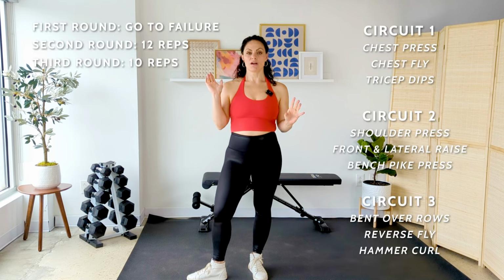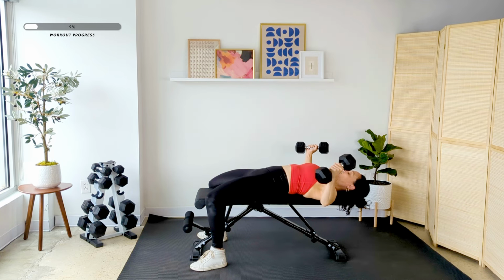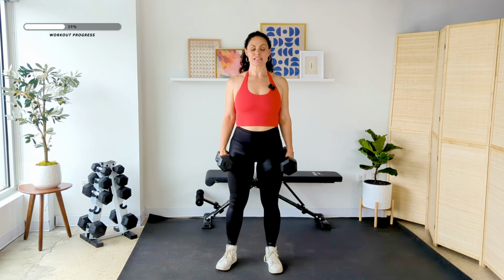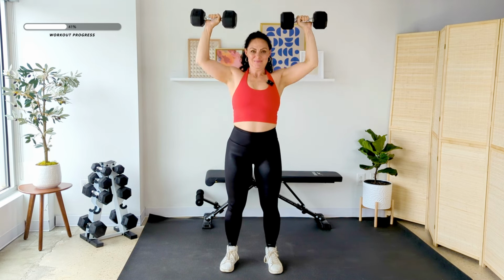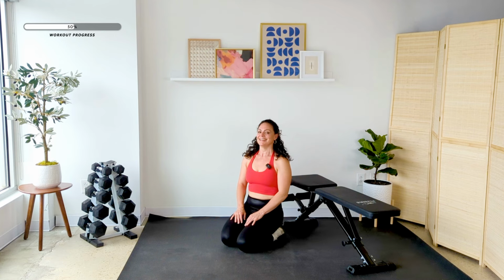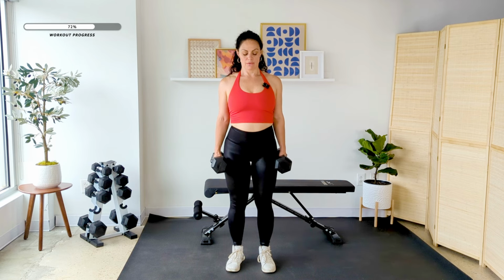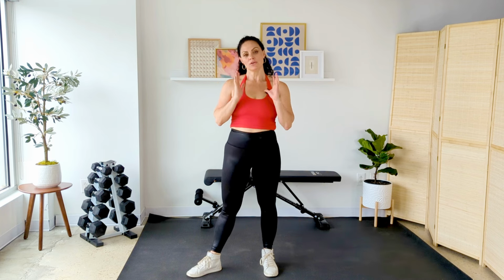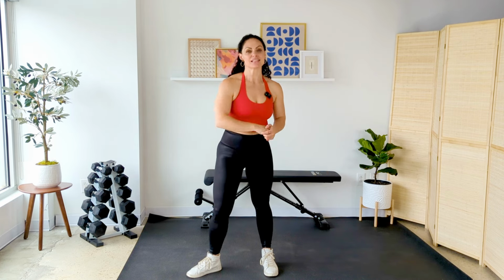Stronger Series II: Upper Body Strength & Stamina 30 Minute Workout | Week 4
This week we are REALLY testing the progress we've made on our upper body. The challenge for the first set of each circuit is doing reps until failure. Push yourself to the limit, whether that means you simply can't lift another rep, or your form is starting to break. And make sure once you complete this workout you cool down, eat something for fuel, and take care of your body with a well-earned rest day!

If you want to take this series to the gym with you we have guide filled with each day of workouts, tips, and recipes right

This is a weightlifting workout series that will span four weeks (and can be done at home or at the gym). Each week will have 2 new videos, one upper body workout and one lower body workout. If you want a more beginner friendly series, check out Stronger Series I

0:00 Intro
1:24 Circuit 1
11:51 Rest Break (End of Circuit 1)
12:41 Circuit 2
20:47 Rest Break (End of Circuit 2)
21:36 Circuit 3
30:02 End of Circuit 3

The Mom Edit strongly recommends that you consult with your physician before beginning any exercise program. You should be in good physical condition and be able to participate in the exercise. You should understand that when participating in any exercise or exercise program, there is the possibility of physical injury. If you engage in this exercise or exercise program, you agree that you do so at your own risk, are voluntarily participating in these activities, assume all risk of injury to yourself, and agree to release and discharge The Mom Edit and all employees and/or successors from any and all claims or causes of action, known or unknown, arising out of The Mom Edit’s negligence.